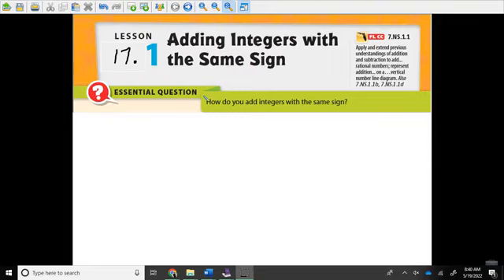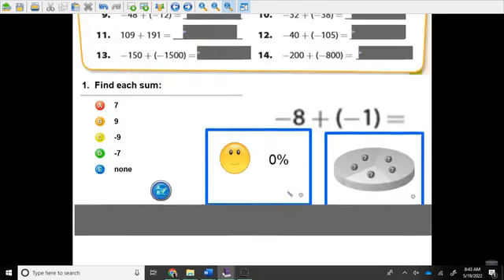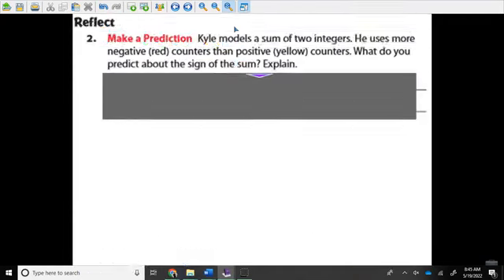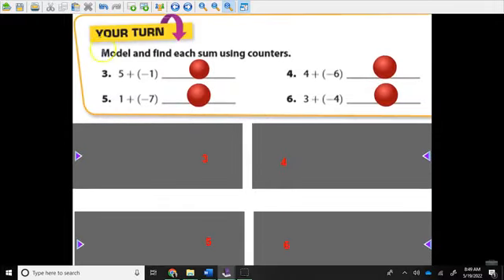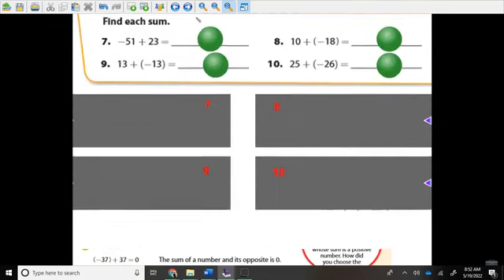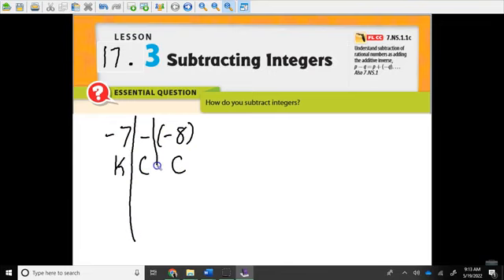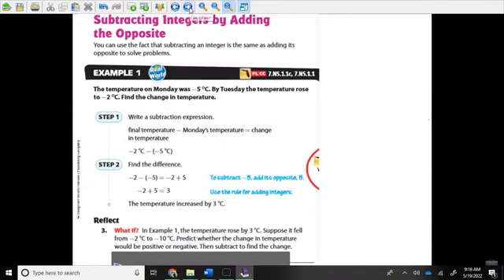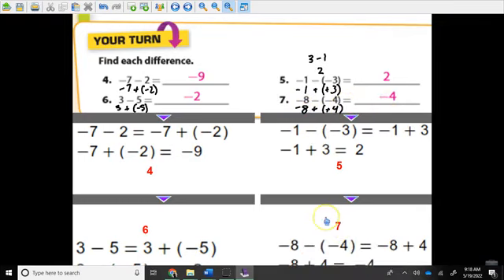17.1, 17.2 and 17.3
Adding Integers with the Same Sign, Adding Integers with Different Signs, and Subtracting Integers